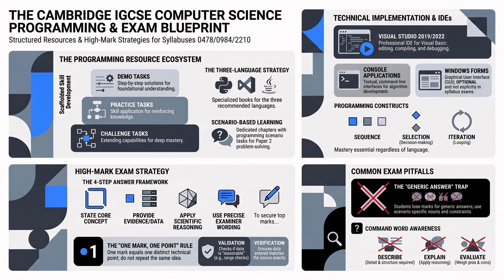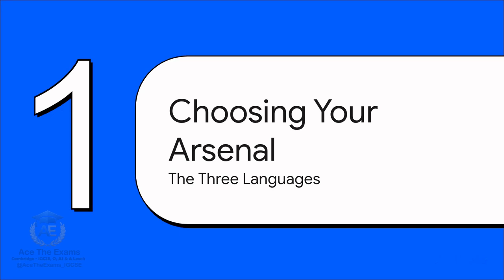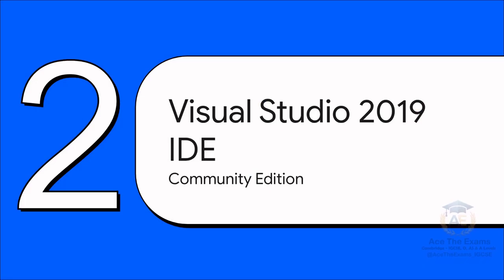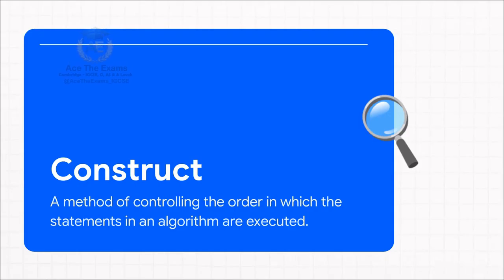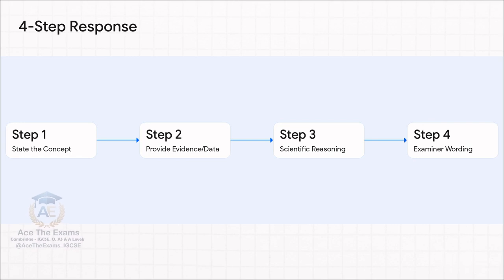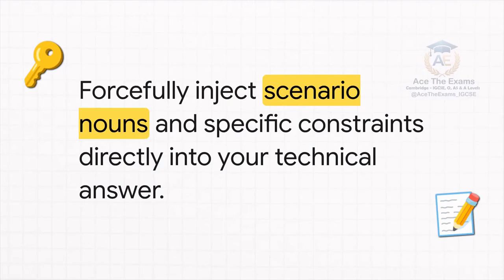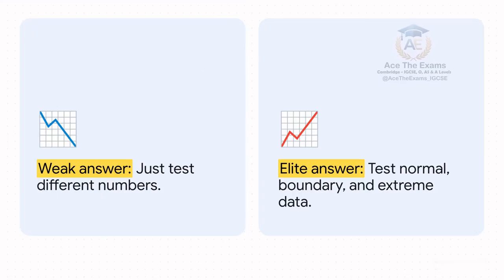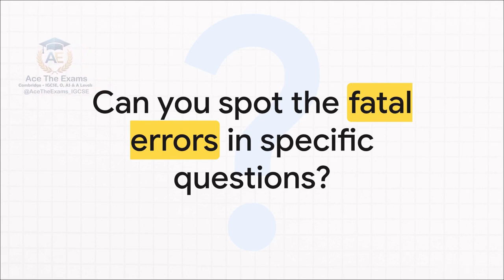There Arethree Programming Books - Oneforeach Oftherecommended Languages I... | IGCSE | Ace The Exam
There arethree programming books - oneforeach oftherecommended languages inthesyllabuses python computer science 0478 for @@phrase1@@.
This @@phrase3@@ lesson explains there arethree programming books - oneforeach oftherecommended languages inthesyllabuses python with syllabus-focused revision, exam technique and past-paper style practice.

Topic: there arethree programming books - oneforeach oftherecommended languages inthesyllabuses python

Chapters
00:00 Intro
01:55 Section 1
03:50 Section 2
05:45 Section 3